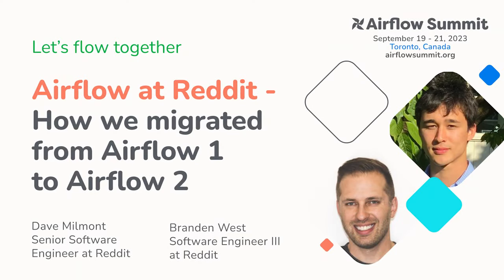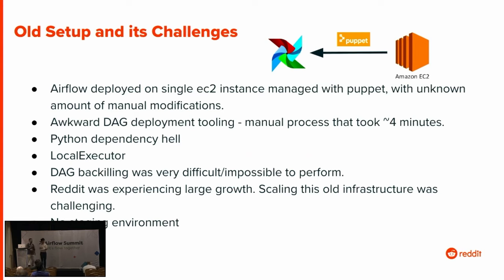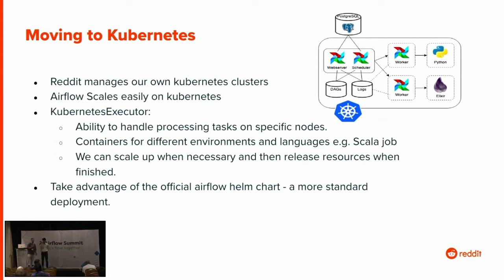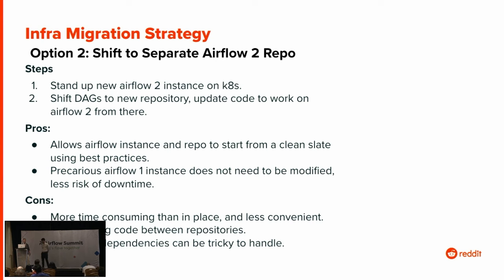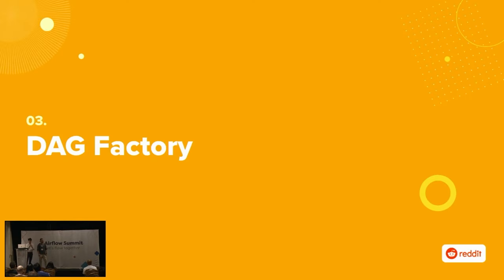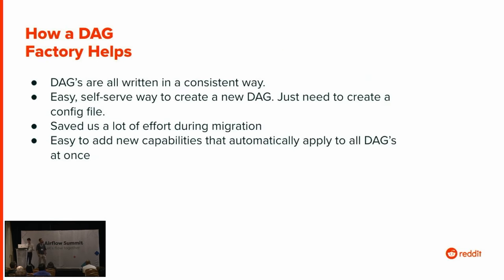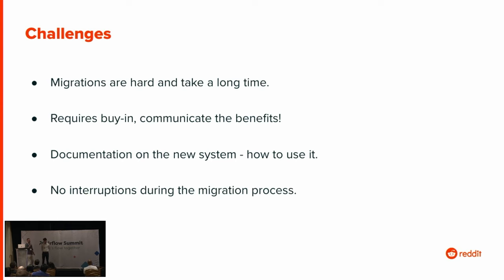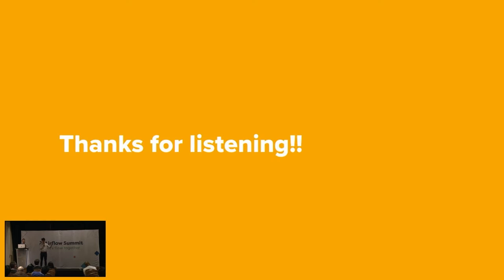Airflow at Reddit: How we migrated from Airflow 1 to Airflow 2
Presented by Dave Milmont & Branden West at Airflow Summit 2023.

We would love to speak about our experience upgrading our old airflow 1 infrastructure to airflow 2 on kubernetes and how we orchestrated the migration of approximately 1500 DAGs that were owned by multiple teams in our organization. We had some interesting challenges along the way and can speak about our solutions. Points we can talk about: Old airflow 1 infrastructure and why we decided to move to kubernetes for airflow 2.